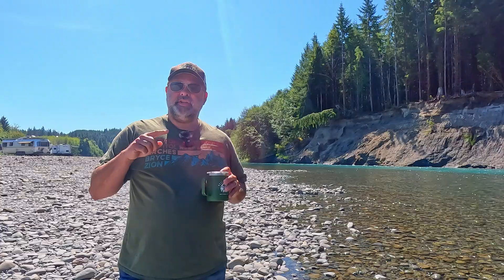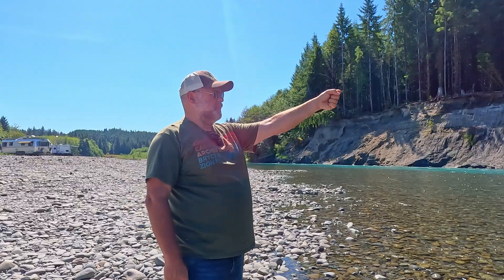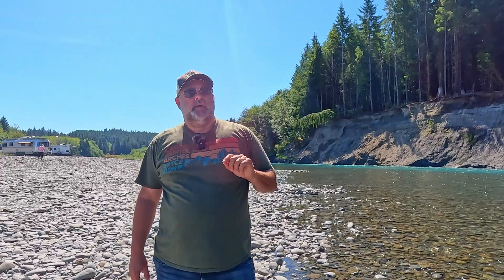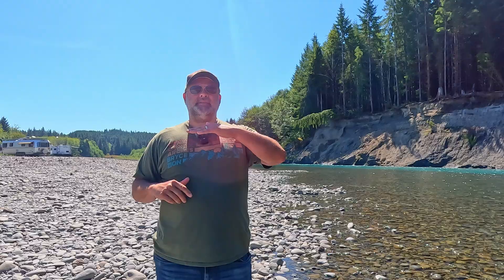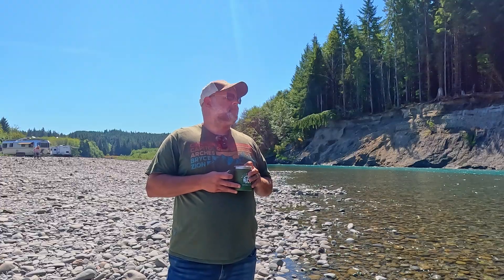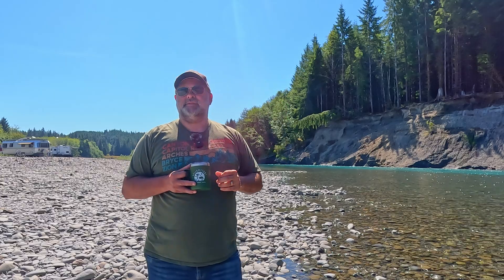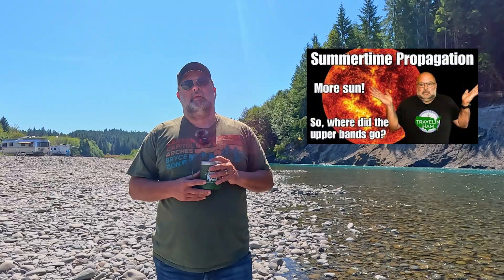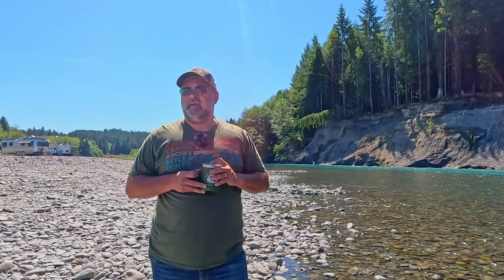Is "NVIS" Limiting Your Portable Ham Radio Activations?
There's much confusion and some sloppy discussion of NVIS (including by me) that limits portable operators when activating in compromised locations with steep nearby terrain. There is a solution that works much, much better than you'd think. And it isn't NVIS.

Radio Equipment:
Bioenno 9ah LiFePO4
Bioenno 15ah LiFePO4
Sony ICD-PX470 Stereo Digital Voice Recorder
Nanuk 909 Case
Nanuk 910 Case
Digirig DR-891
Lido Suction Cup Mount for Yaesu Mobile Radios
CW Morse Iambic Paddles
Arrow II 70cm/2m Yagi Antenna w/out duplexer
Sandbags for antenna tripod
Vekkia Headlamp w/ redlight
Rite in the Rain logbook
Heil Sound foot switch
Nano VNA-H antenna analyzer
InnoView 15.6 Inch FHD 1080P portable monitor

Recording Equipment:
DJI Wireless Mic System (not what I have, but what I'd get today)

Other Items I Really Love:
National Park Map Coffee Mug